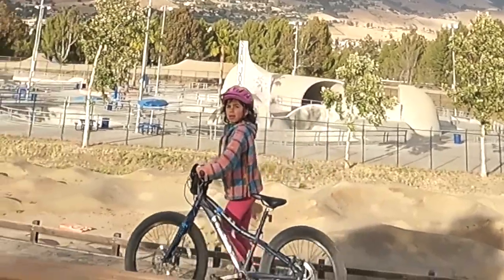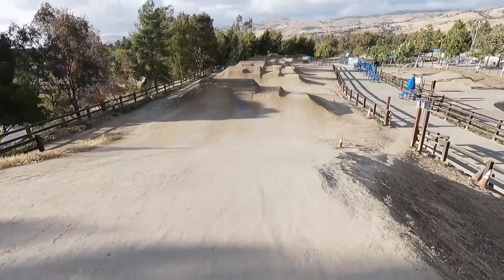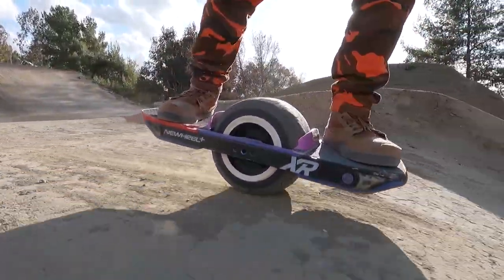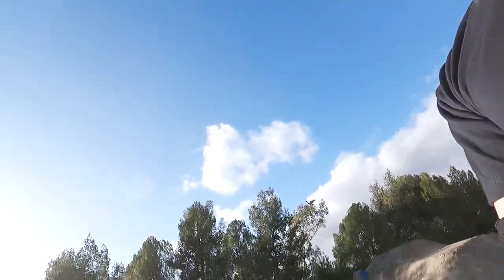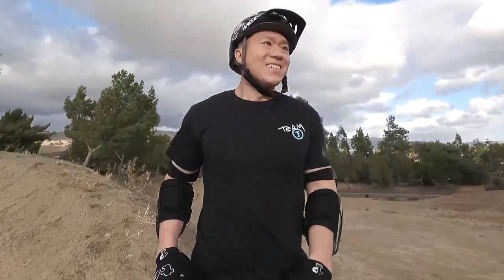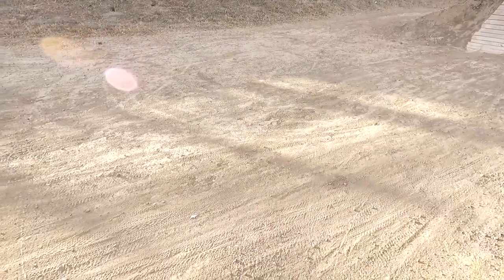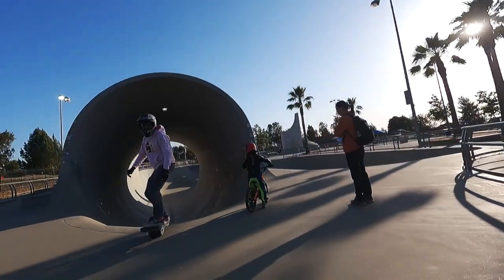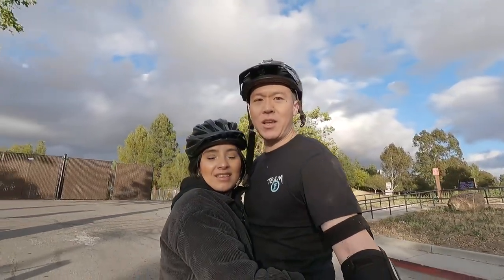'VESC' aka Lil FOCer modded onewheel at the BMX Action Park!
Testing the onewheel 'VESC' aka Lil FOCer at a BMX park! I think the little girl at the end is all for righttorepair 😄

This was filmed while using an earlier firmware version and stock battery (63V). Still waiting to upgrade to 84V soon! There has since been 3 newer firmware updates, which have resolved the nose dipping during downhill runs. You'll get to see some of its previous shortcomings.. Join me on this journey of innovation baby! 🙌🏻⚙️🛠️

00:00 Intro & teaser
01:05 Testing berms, rock garden, drops, quarter pipe climbs
05:09 Dual slalom course
08:06 GT motor crunching vs FOCer motor butteriness
08:44 Tandem riding

For those keen to build a VESC like mine, here are some useful links (credit - Lee Rowlands):

Where to buy all the VESC parts you need if you live in the USA:

Where to buy all the VESC parts if you live outside of the USA:

Where to buy a lid and seals for the controller. They may also be available from a supplier in the USA as this is from Europe: